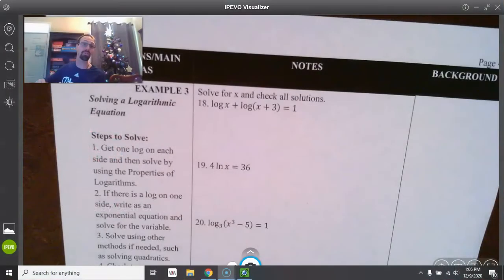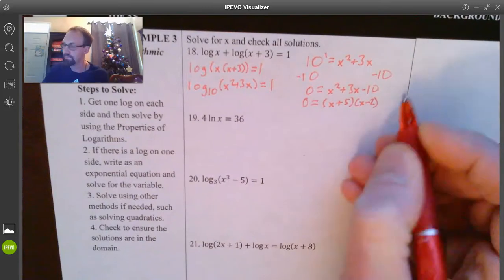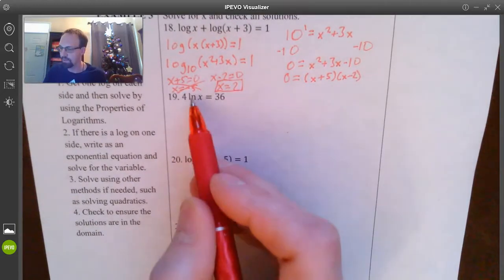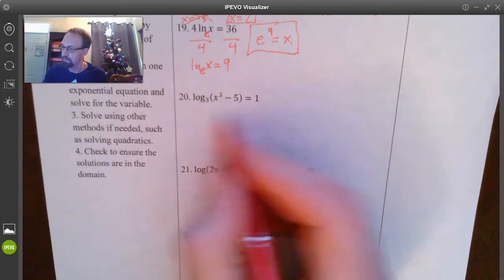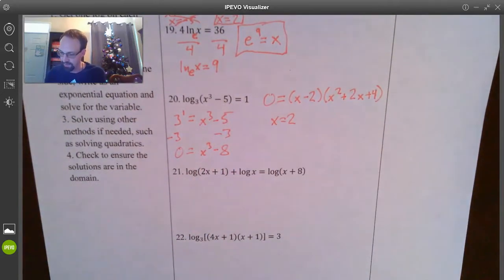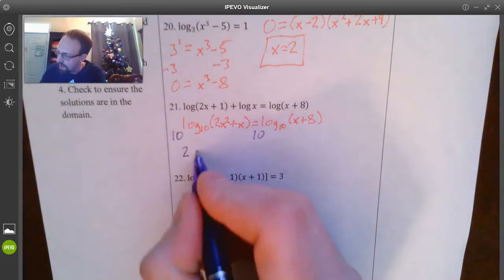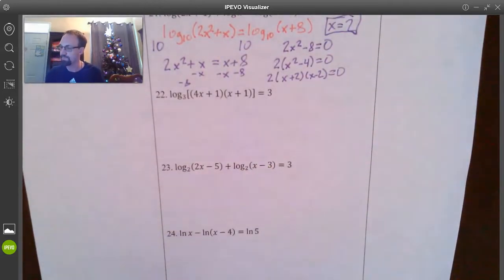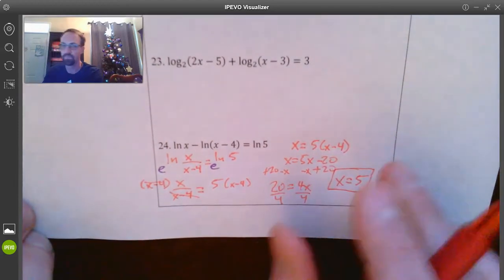4.4.4 Solving Logarithmic Equations